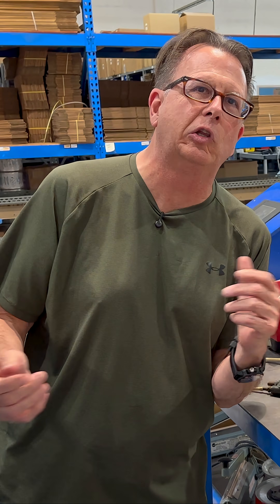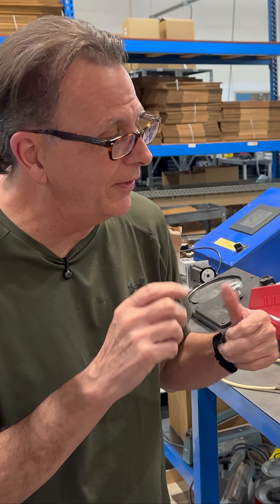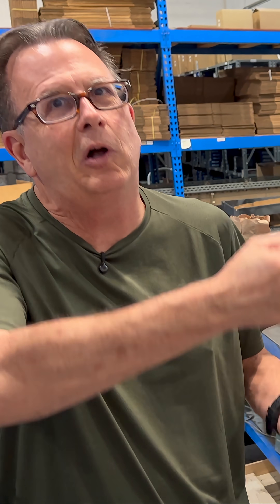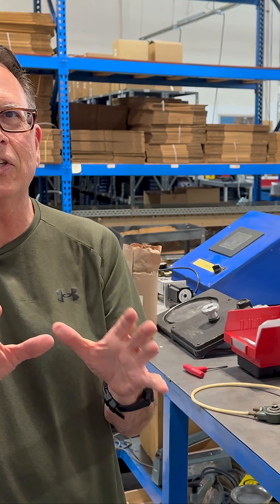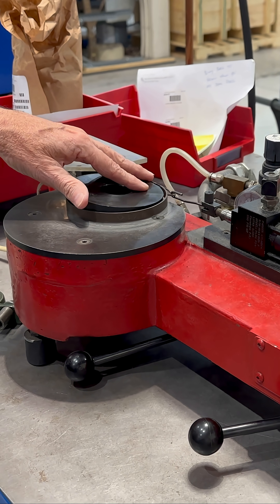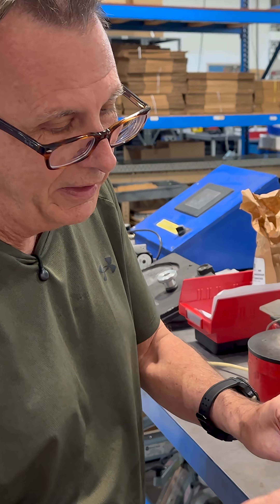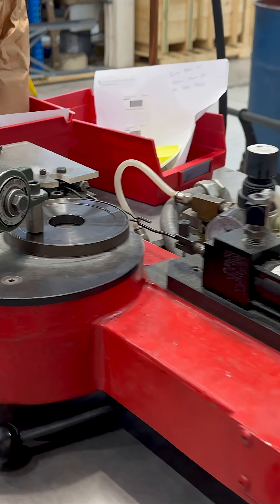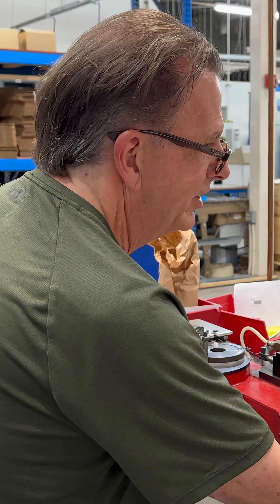Biggest DRAG in Your Engine! Keith Jones w